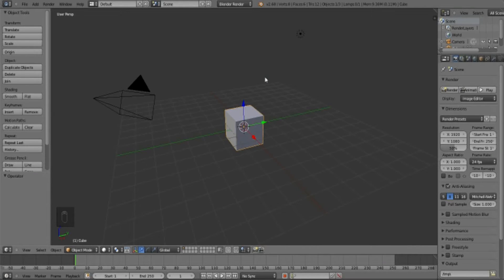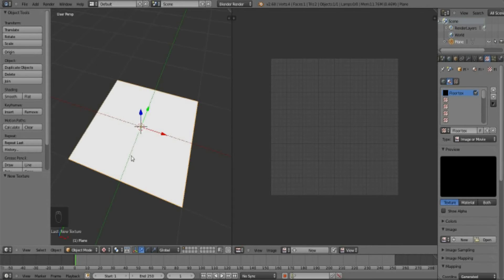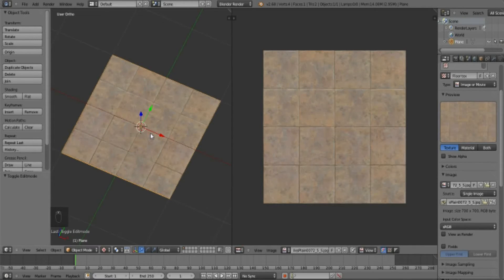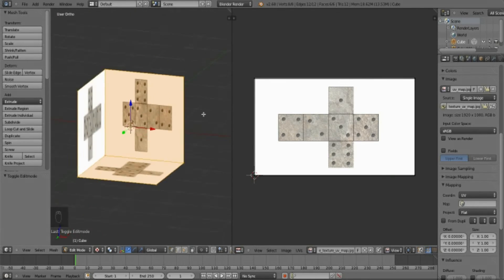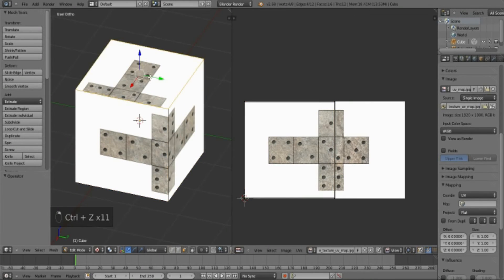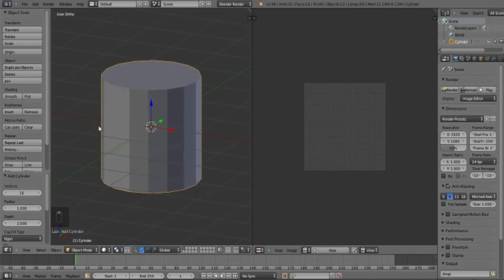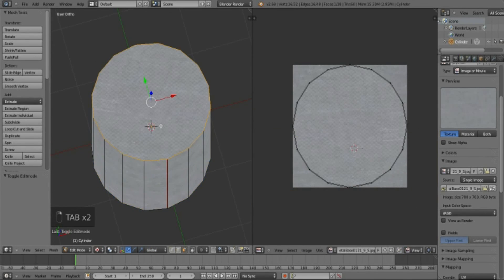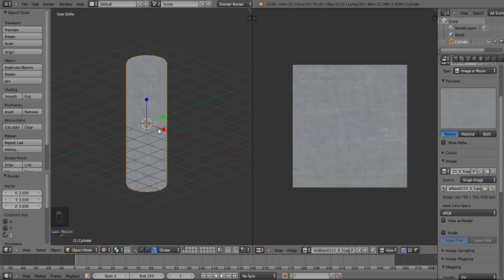Blender - Basic Texturing Tutorial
Simple texturing tutorial for some friends.

There are sections where I'm describing an image or texture, the capture didn't change to the site I was using. The site was go check it out for free textures.